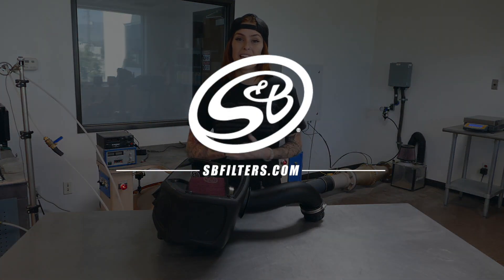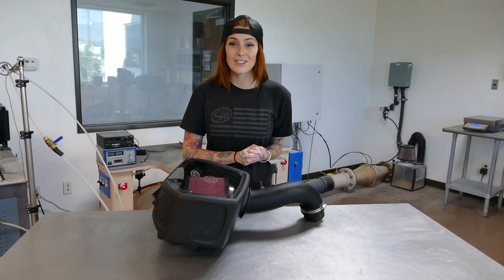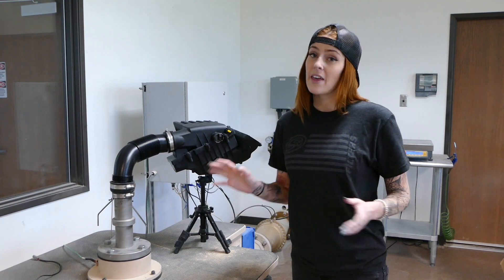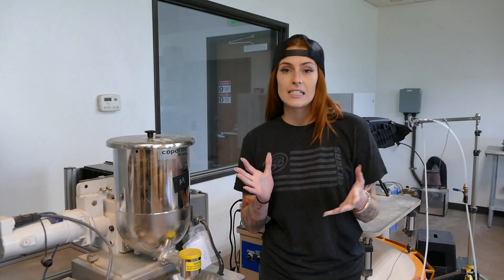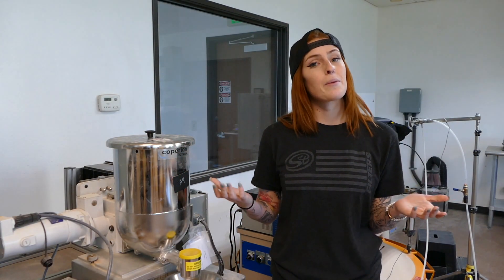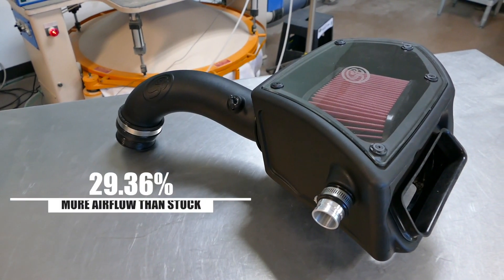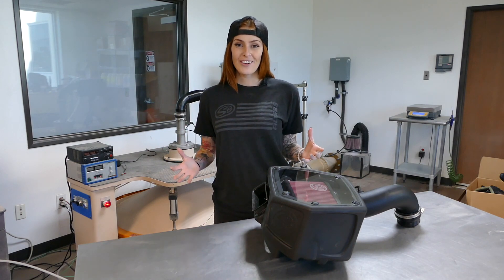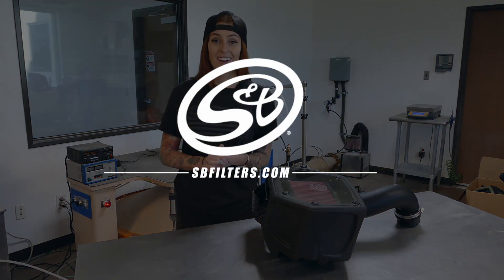How We Tested Airflow and Efficiency For The VW MK7 GTI/R / AUDI 8V S3/A3 S&B Cold Air Intake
Follow along as we give you a quick look at the airflow and efficiency testing process for the 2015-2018 VW MK7 GTI/R / AUDI 8V S3/A3 Cold Air Intake.

S&B Part # : 75-5107